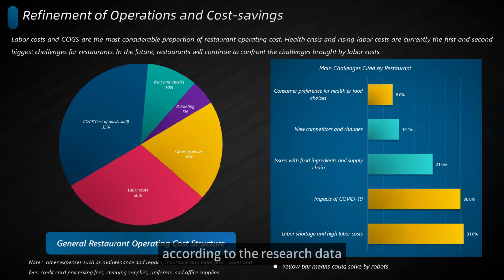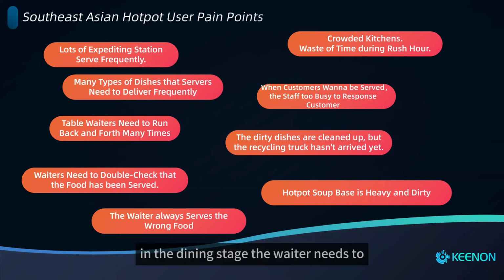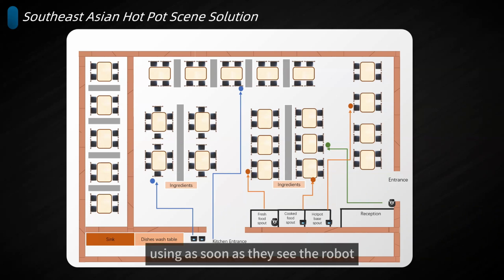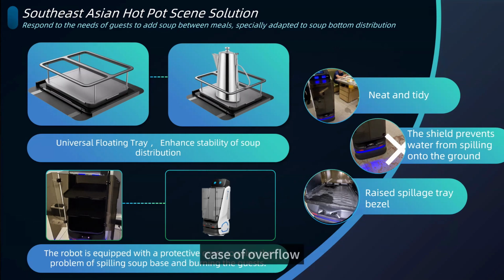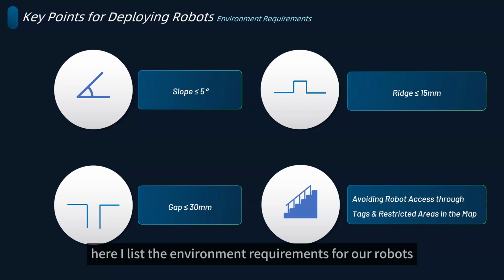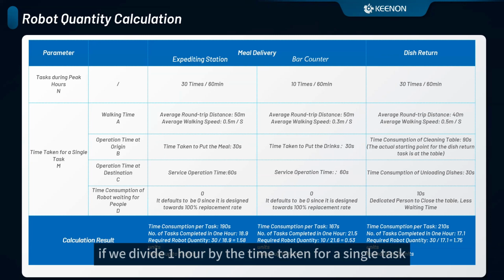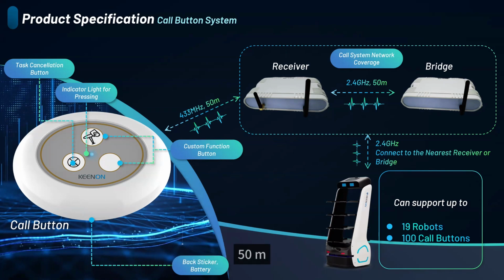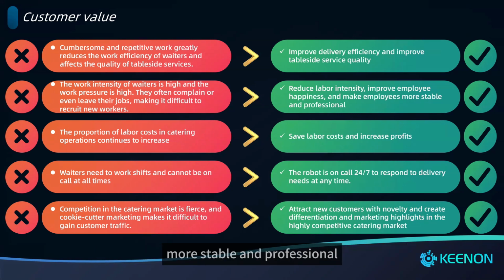Solution For Service Robots in Southeast Asia Hotpot Restaurant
In this video you will learn about Keenon's robot solutions for Southeast Asia Hotpot Restaurant